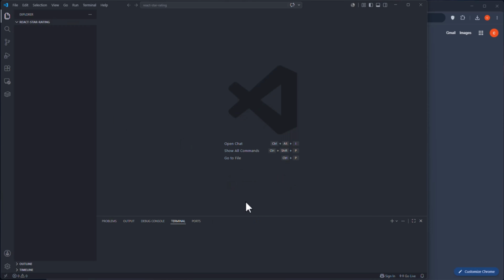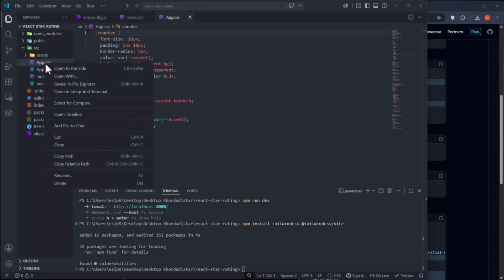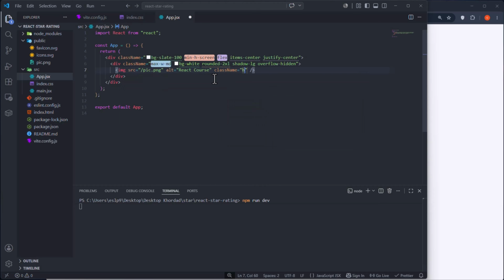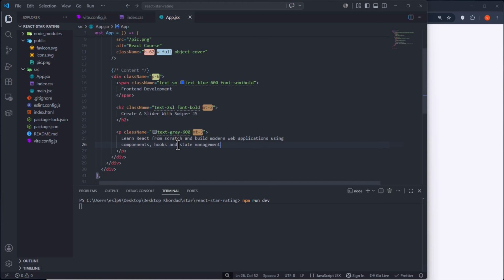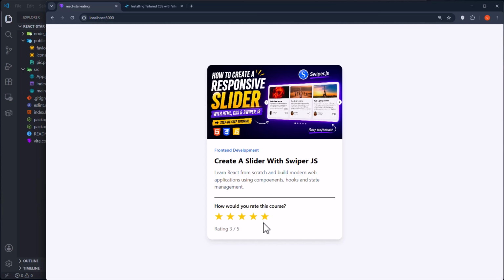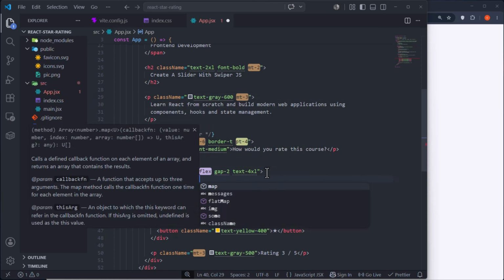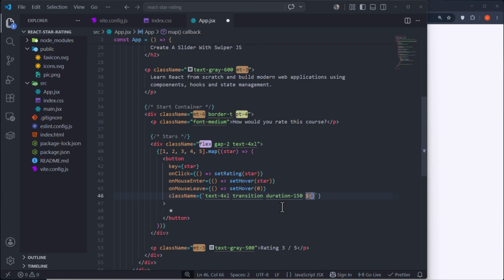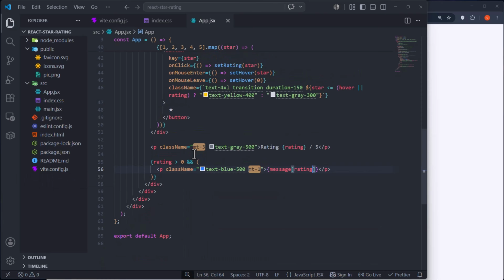React Tutorial Build A Star Rating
Learn how to build a simple and reusable Star Rating component in React! ⭐ In this tutorial, you'll create an interactive rating system using modern React concepts and clean code practices.